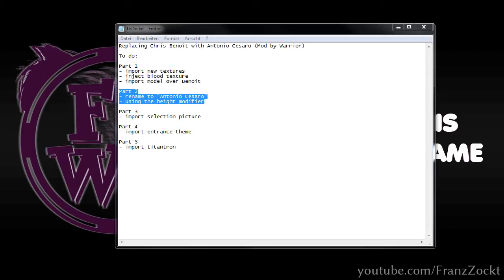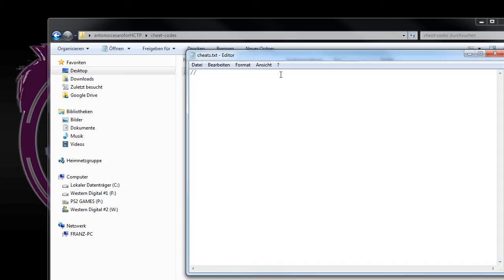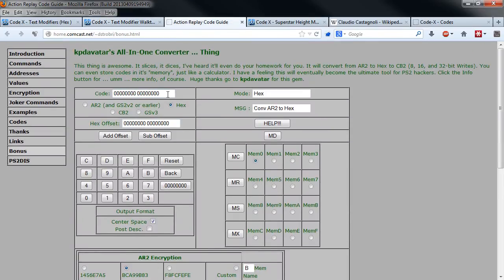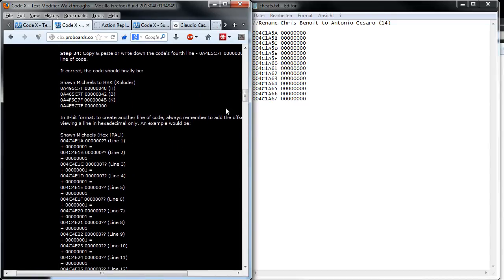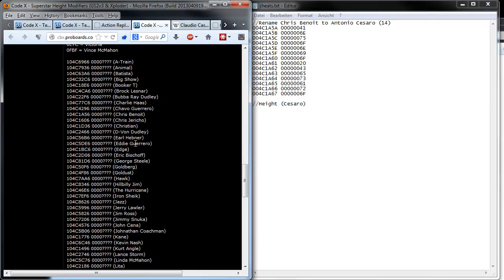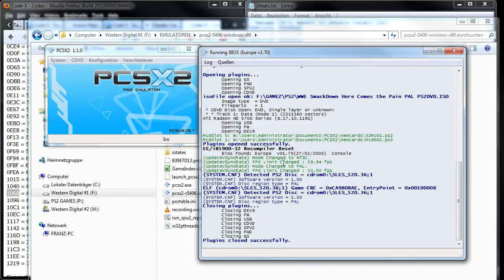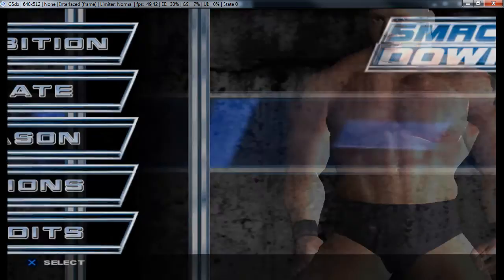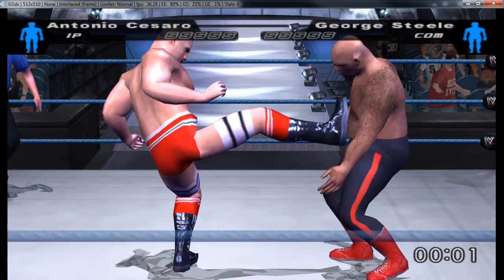HCTP Modding Series PART #02 - How to change names and heights of superstars